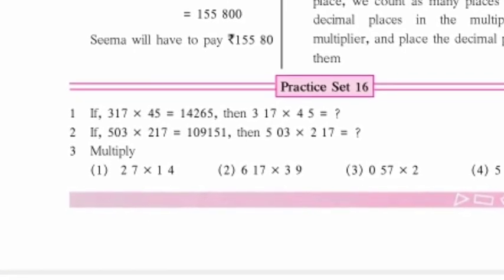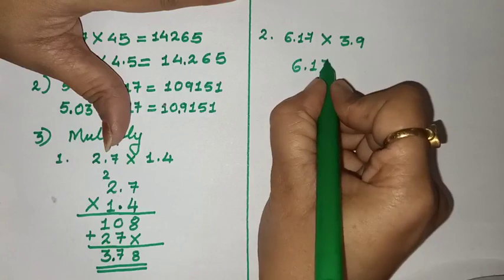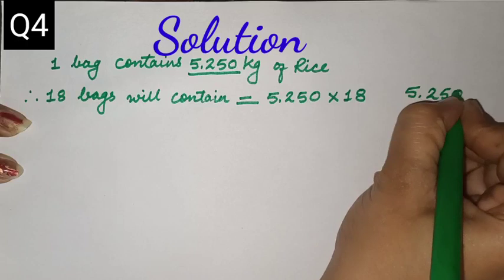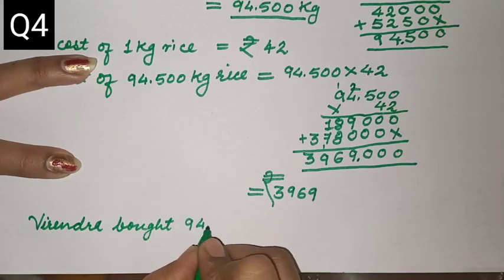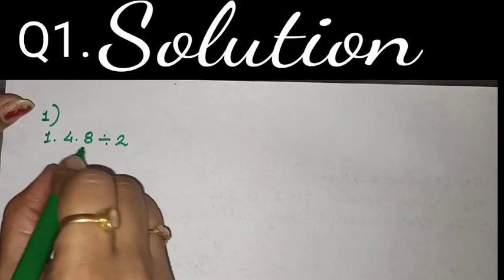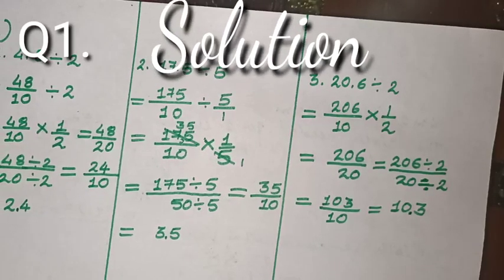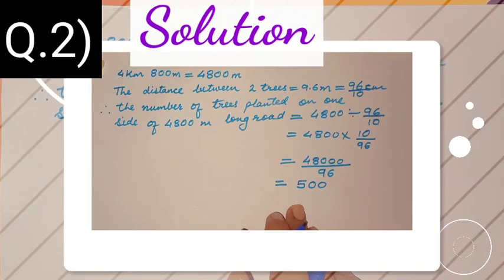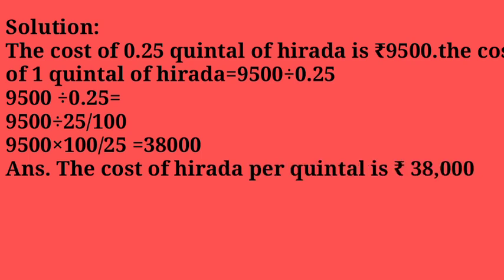September 3, 2020